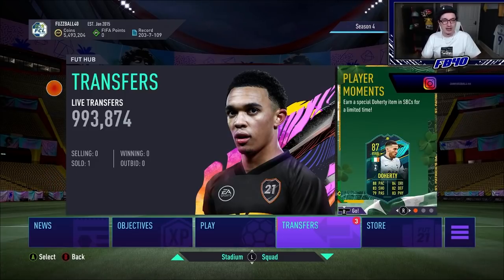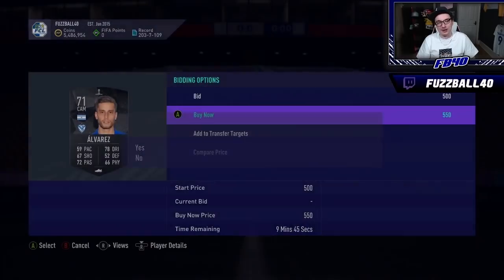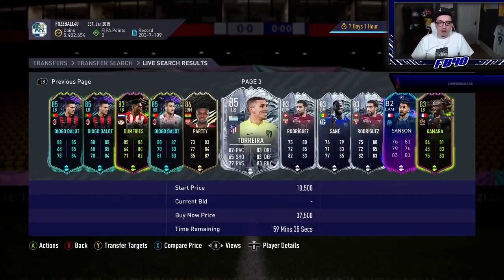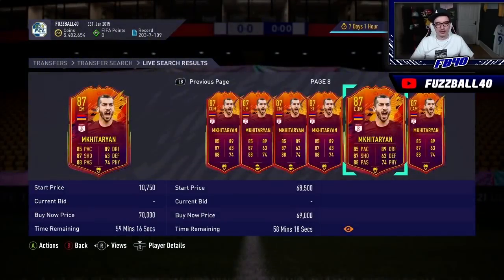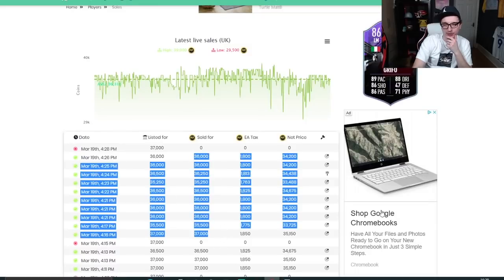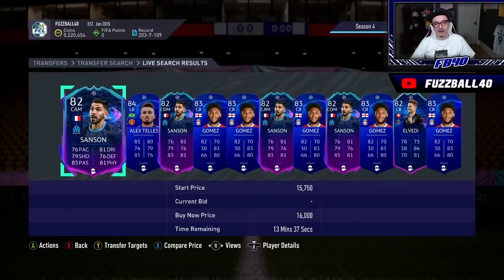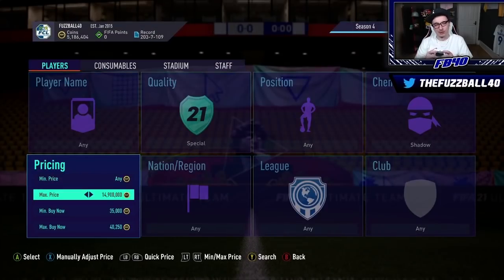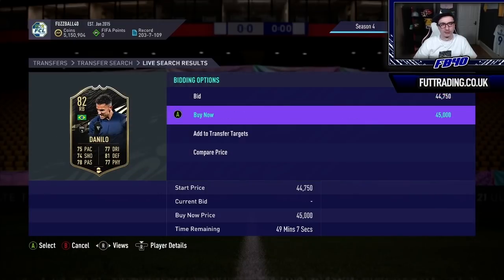SPECIAL CARD TRADING ON FIFA 21! HOW TO TRADE AFTER THE FIFA 21 UPDATE! BEST FIFA 21 TRADING METHOD!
00:00 Futtrading Intro
01:10 Low Budget
05:45 Special Card Trading

TITLE: SPECIAL CARD TRADING ON FIFA 21! HOW TO TRADE AFTER THE FIFA 21 UPDATE! BEST FIFA 21 TRADING METHOD!

BIDDING ON FIFA 21
MAKE 250K ON FIFA 21
MAKE 100K ON FIFA 21
50K AN HOUR
SPECIAL CARD TRADING
SPECIAL CARD FILTERS
BEST TRADING METHODS
SPECIALS
LOW BUDGET TRADING TIPS
10 20 30 TRADING FILTER
COMPARE PRICE BACK OUT FIFA 21

IN THIS VIDEO I, FUZZBALL40, SHOW YOU THE BEST WAYS TO MAKE COINS ON FIFA 21 WITH THIS SPECIAL CARD TRADING GUIDE AND HOW TO TRADE WITH SPECIAL CARDS EFFECTIVELY NOW THAT EA HAVE REMOVED THE COMPARE PRICE BACK OUT METHOD AND MAKES THE 10 20 30 AND OTHER FILTERS MUCH MORE EFFECTIVE! THIS VIDEO WILL TEACH YOU HOW TO MAKE COINS QUICKLY AND EASILY ON FIFA 21 SINCE THE FIFA 21 UPDATE! I ALSO SHOW SOME LOW BUDGET TRADING METHODS WITH CONMEBOL CARDS SO YOU CAN MAKE COINS AT ANY BUDGET ON FIFA 21!

MUSIC CREDITS -